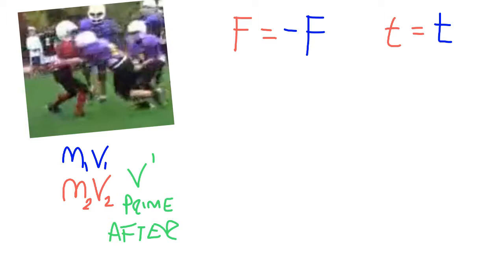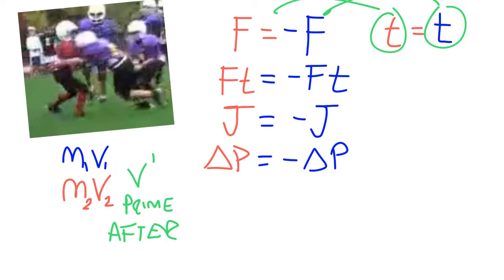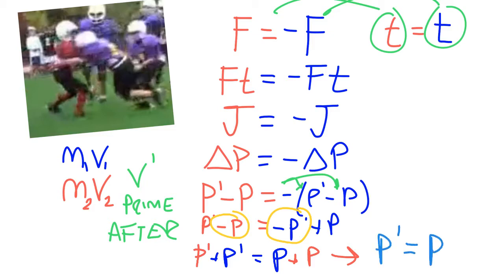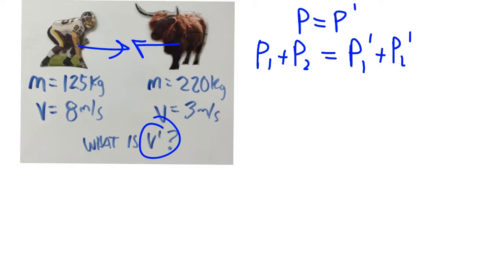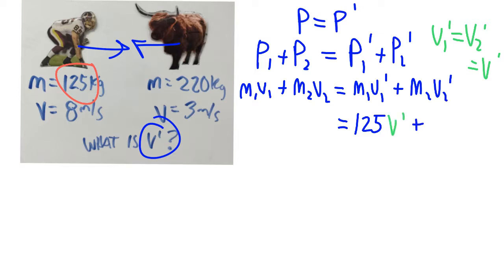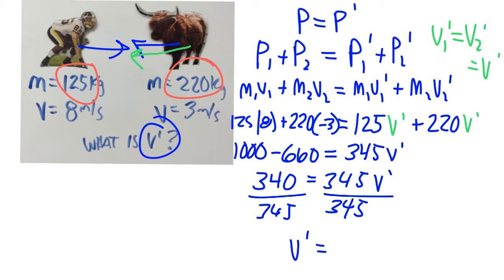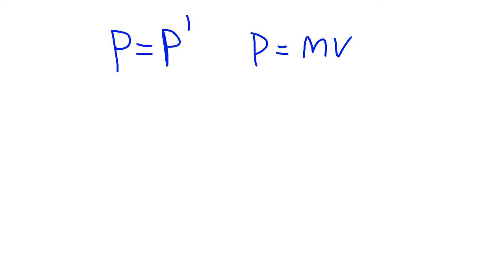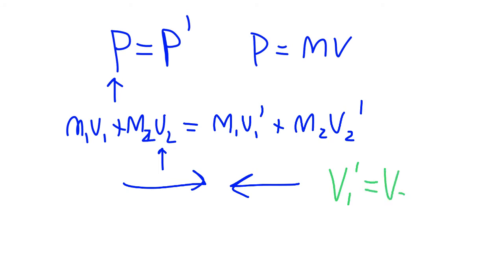Physics collisions - conservation of momentum